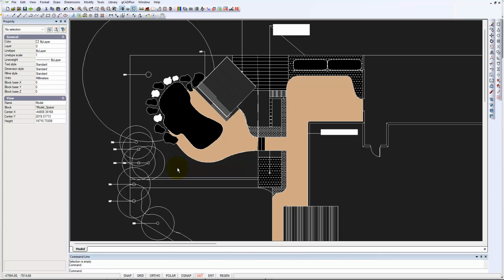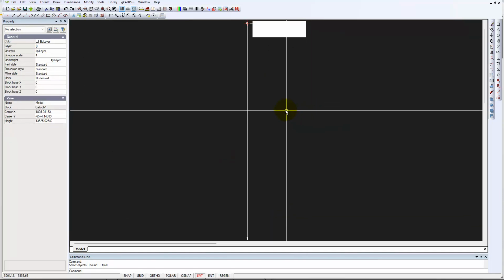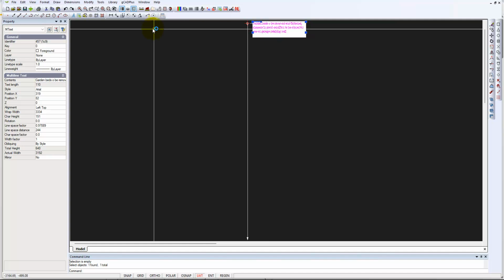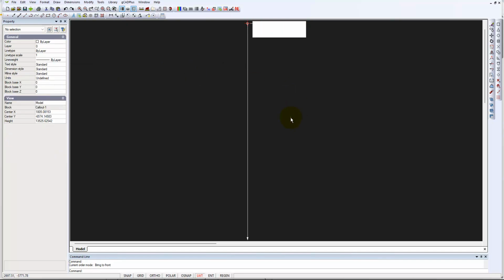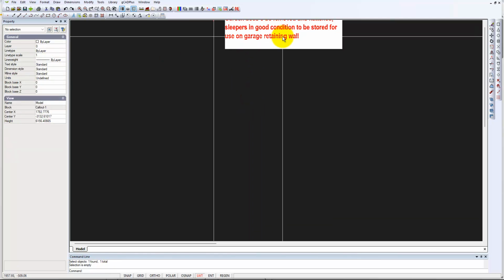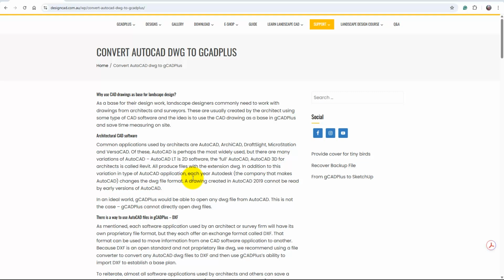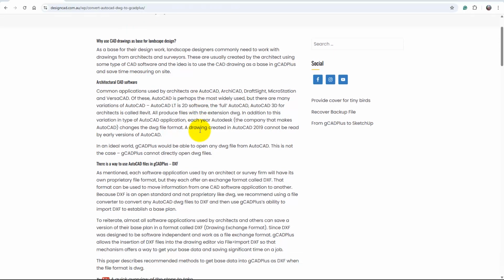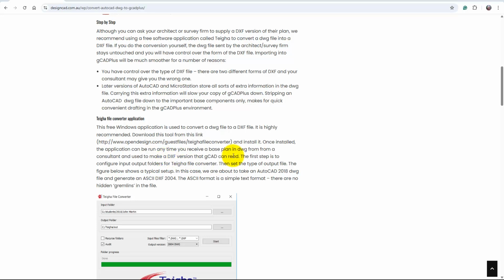Work with AutoCAD dwg files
In response to several requests for help from designers who have been asked to work with AutoCAD DWG files, we have updated our set of notes on the topic.